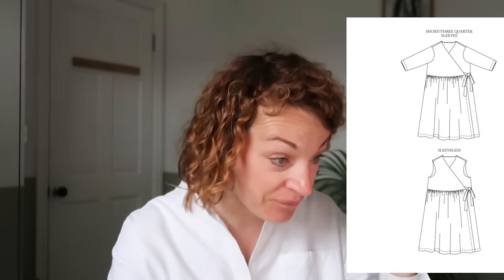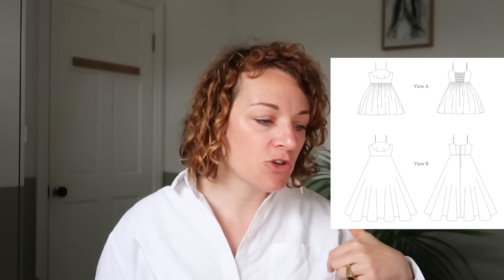Great British Sewing Bee 2024 Pattern Picks - Week 1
Check out our blog post with all the latest from the Great British Sewing Bee
We'll be bringing you weekly updates on all the latest from the sewing bee, find out more here: